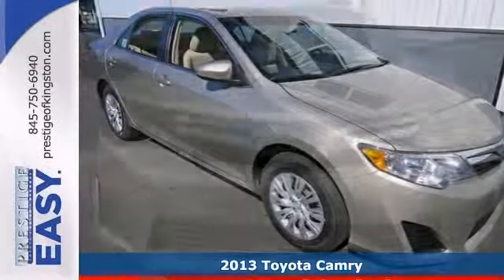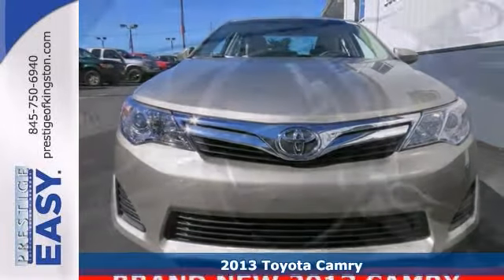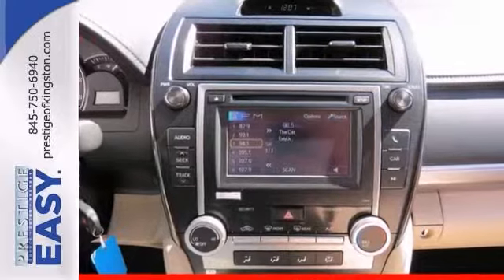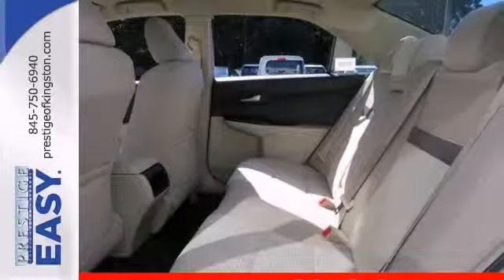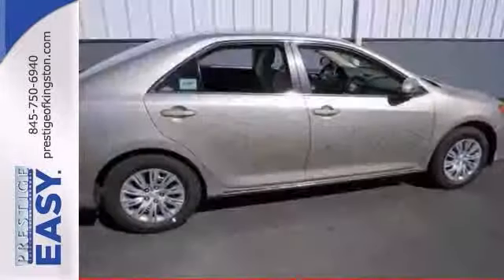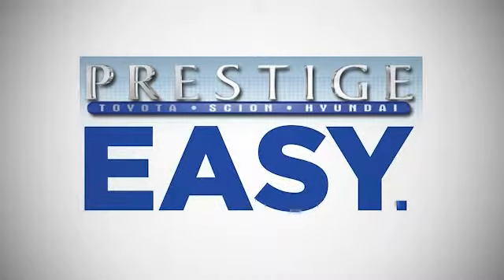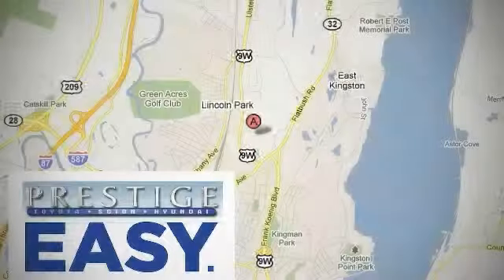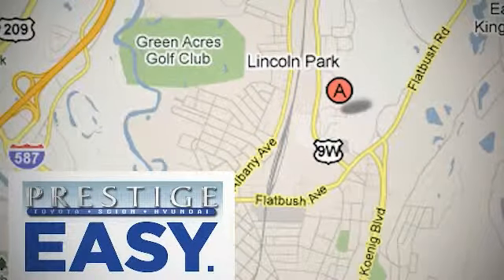2013 Toyota Camry Kingston NY Poughkeepsie, NY DU296872 - SOLD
Year: 2013
Make: Toyota
Model: Camry
Trim: LE
Engine: 2.5L I4 SMPI DOHC
Transmission: 6-Speed Automatic
Color: Beige
Stock #: DU296872
6-Speed Automatic, Champagne Mica, ABS brakes, Electronic Stability Control, Illuminated entry, Low tire pressure warning, Remote keyless entry, and Traction control. LOOKING TO LOWER YOUR MONTHLY PAYMENTS ?? NOT ALWAYS EASY, BUT THE COMBINATION OF OUR PRICING OUR VEHICLES BELOW MARKET , OUR TOP DOLLAR FOR TRADE APPRAISAL POLICY AND OUR STRAIGHT FORWARD FINANCING POLICY; YOU'LL KNOW YOUR INTEREST RATE BEFORE YOU BUY THE CAR , WILL GO ALONG WAY TO ACCOMPLISHING YOUR GOAL. This 2013 Camry is for Toyota fans who are yearning for that perfect all-around-performance car. A very stylish, yet amazingly practical, vehicle that not only keeps what you carry organized, but adjusts easily to accommodate all the fun things you pick up in your travels. Straight forward , time saving prices .. The EASY price you see on line is the price you'll pay. 1.9% financing is available on all Toyota certified preowned vehicles.

Address:
756 East Chester St By-Pass